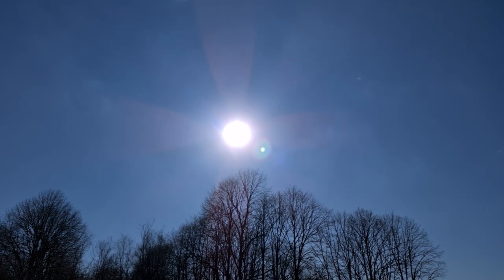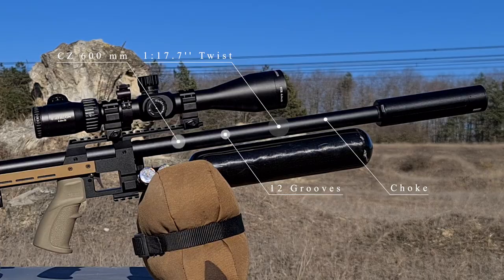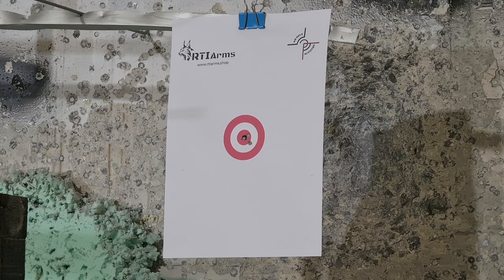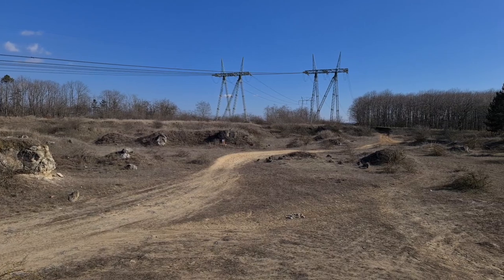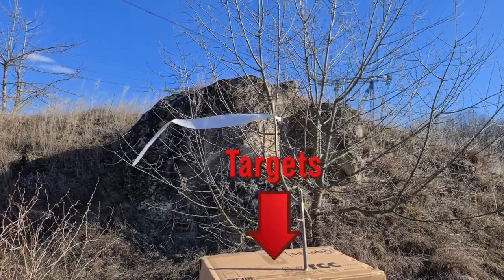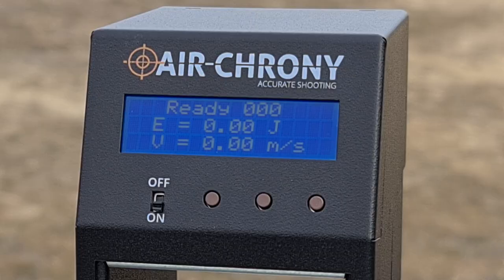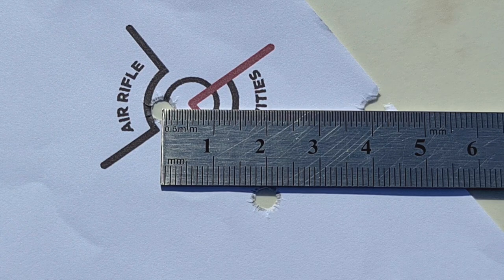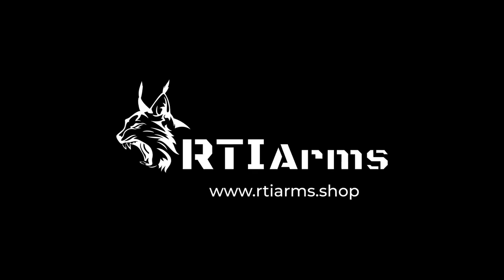RTI Prophet .25 | H&N Slugs HP | Long Range Shooting in Wind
The RTIArms Prophet chambered in .25 cal shooting 28 grain slugs by the famous German manufacturer H&N Sport: long range in strong winds.

Scope: Athlon Argos BTR 6-24x50 FFP Mil
Projectile: H&N Slug HP .250 28 gr